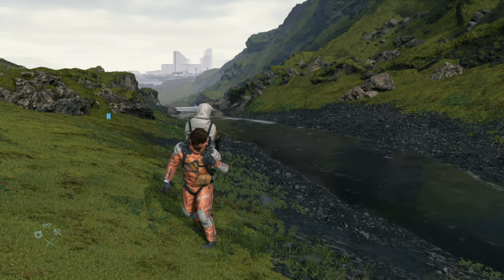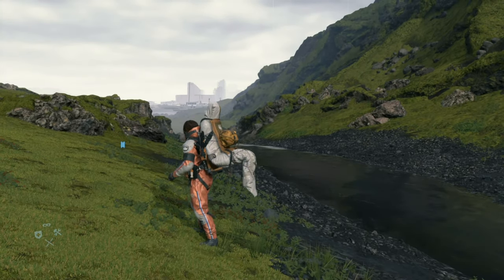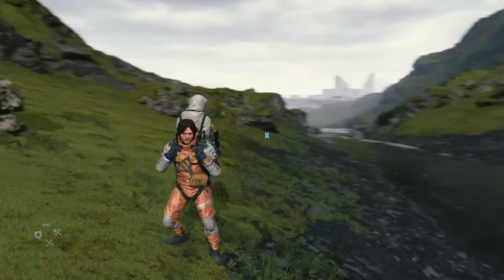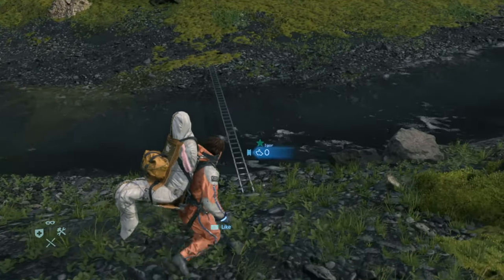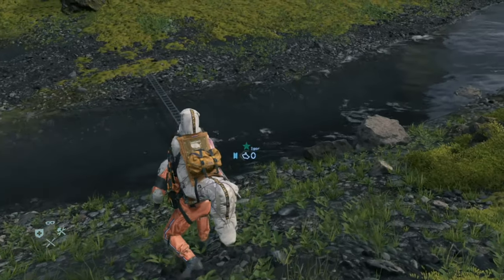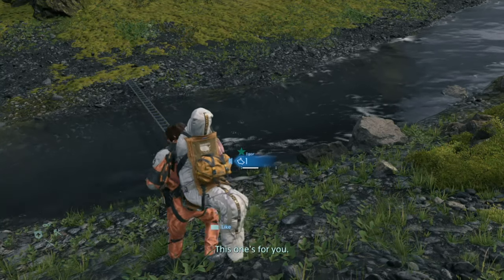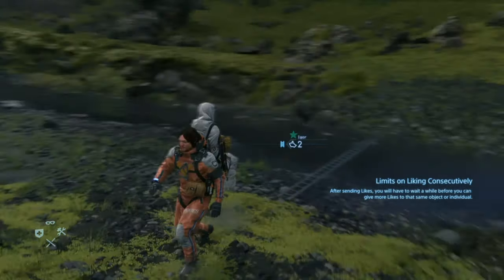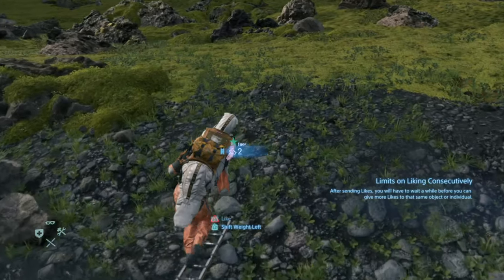Death Stranding - Liked And Be Liked Trophy Guide (Death Stranding Liked And Be Liked)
In Death Stranding there is a trophy called Liked And Be Liked, you have to give your first like